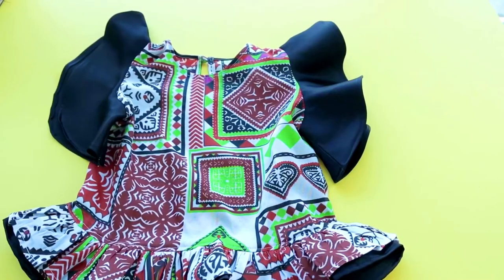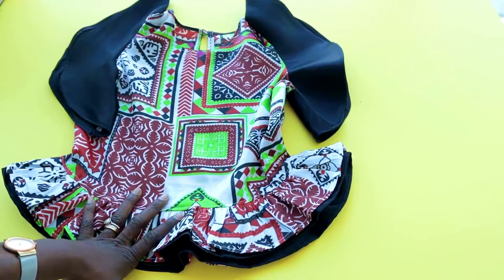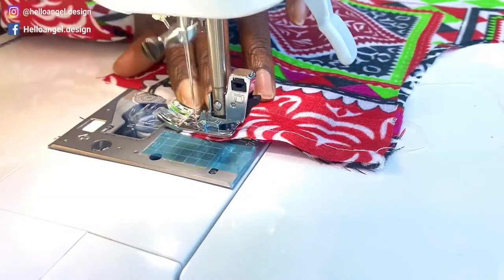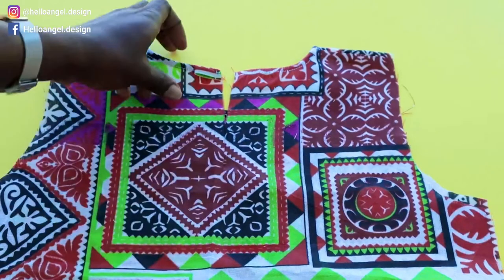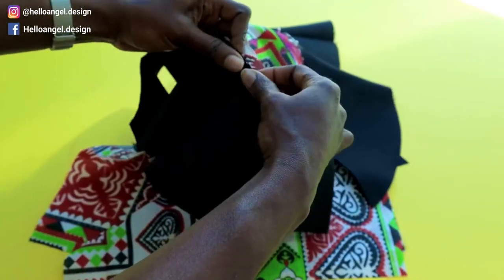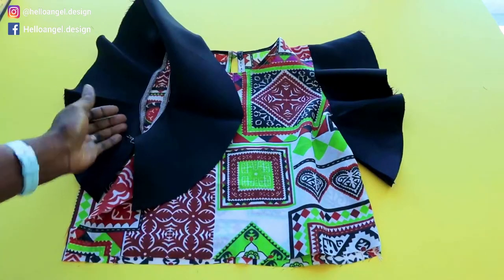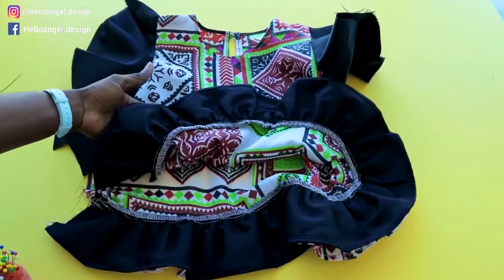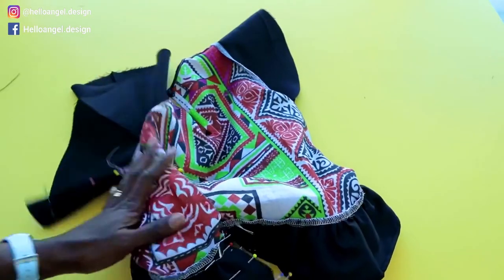DIY HOW TO MAKE A TOP WITH GATHERED RUFFLED AND A CIRCLE SLEEVE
This beginner's friendly video will teach you how to sew an easy,  little girl's top with gathered ruffled and a circle sleeve. Once your fabric and materials are prepared, This top with gathered ruffled and circle sleeves will take you less than 15 minutes. if you are a beginner or you have been sewing, I would like you to try and make this simple top making. you can make any sleeves of your choice, it doesn't have to be a circle sleeve. you also decided to make just one layer gathered ruffled.